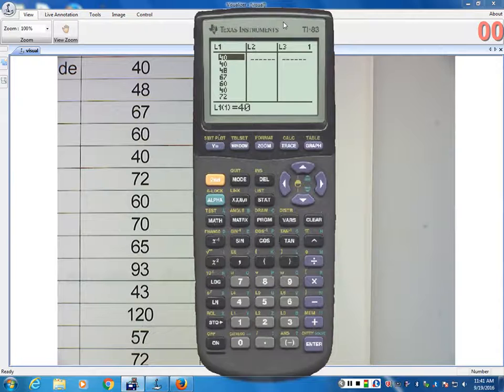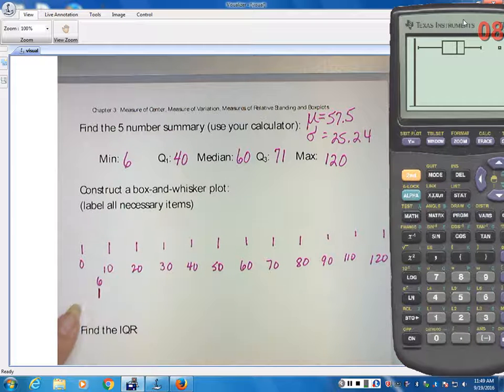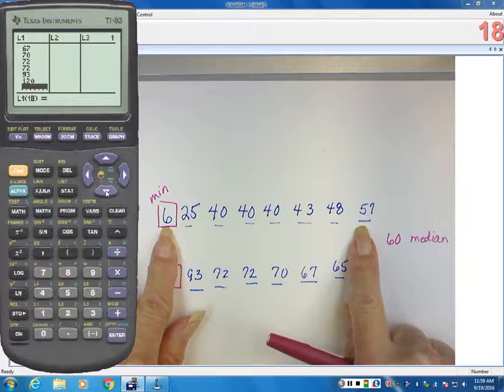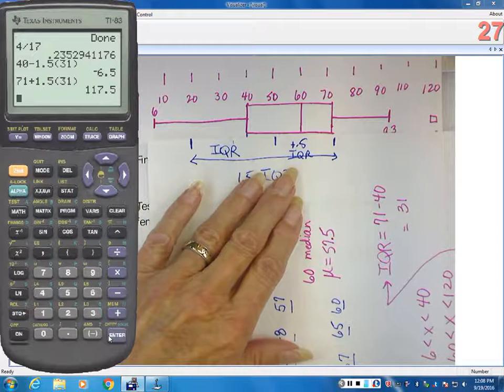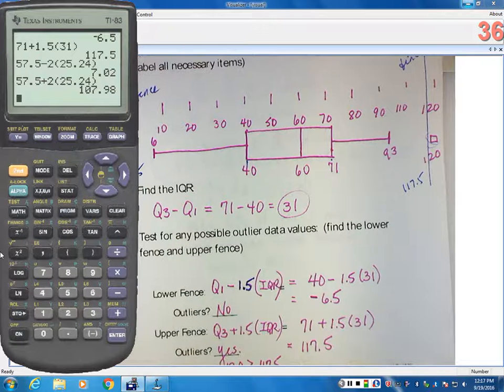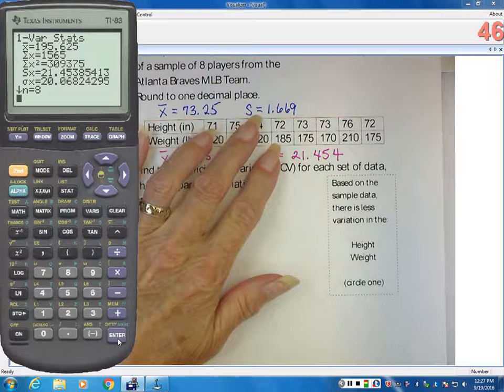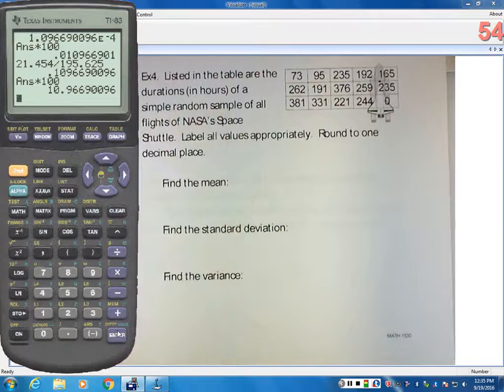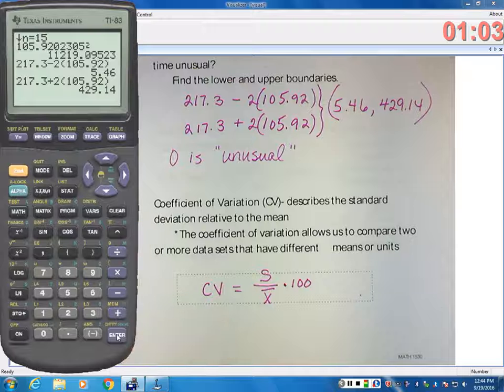7-1530 Ch3 Percentiles, Range Rule of Thumb, Boxplots